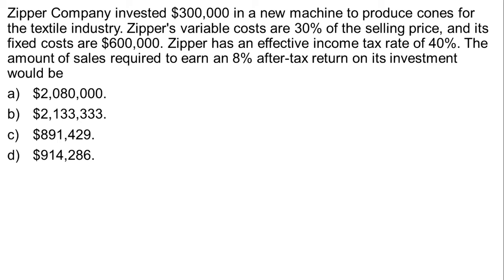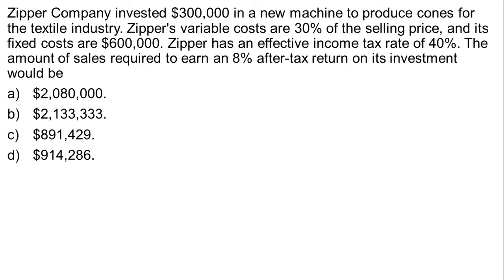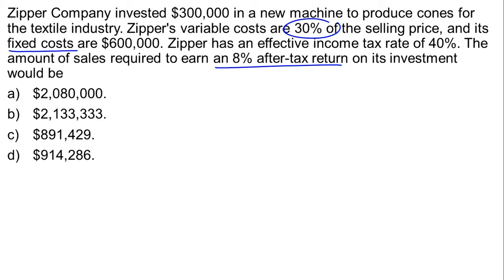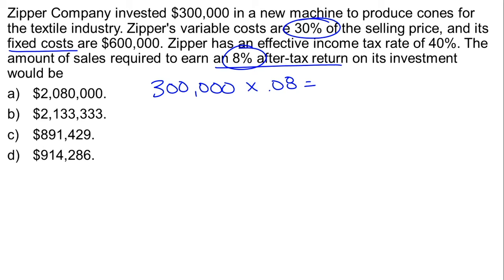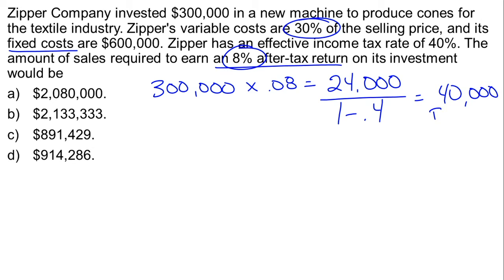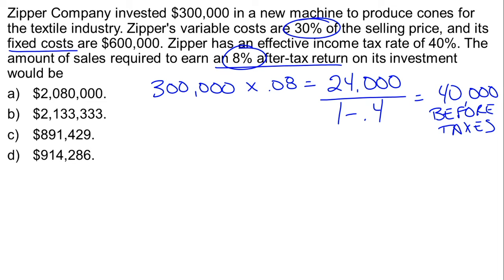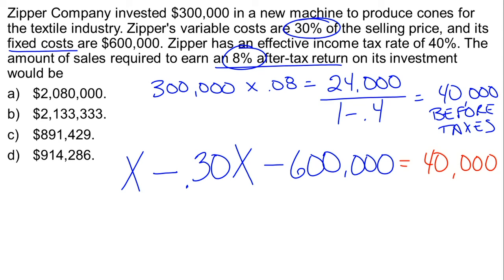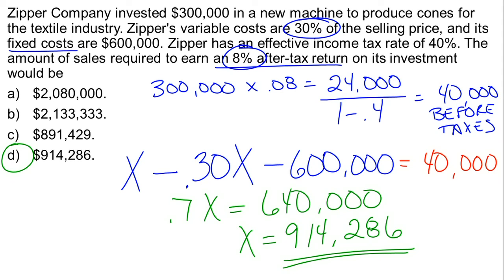CMA Part 2 - C - Profit Point Analysis - Zipper Co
Brian Hock works through a multiple-choice question from CMA Part 2 - C - Profit Point Analysis - Zipper Co.

✅  Full Textbook
✅  All MCQs (ExamSuccess)
✅  All Flash Cards
✅  All Videos